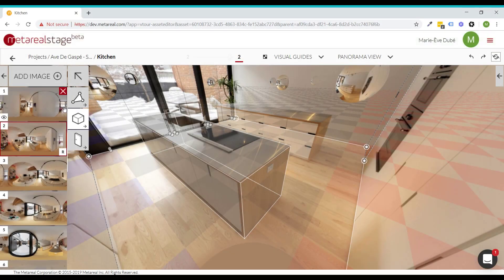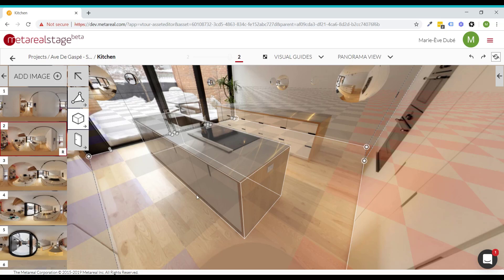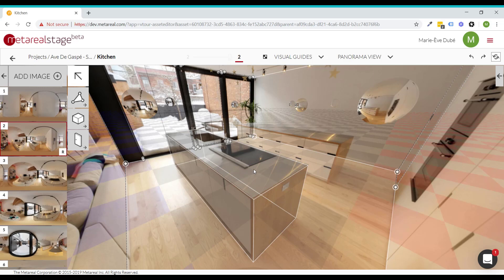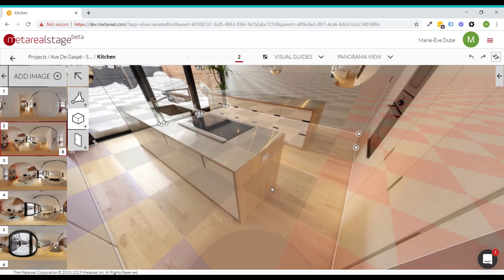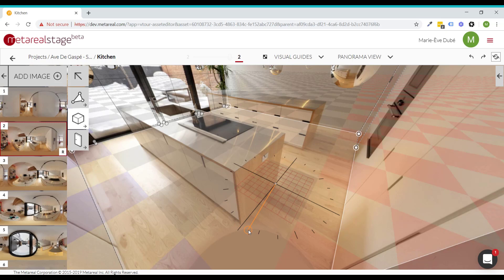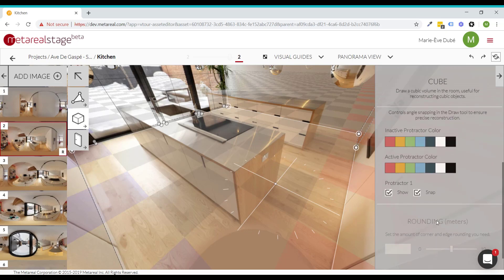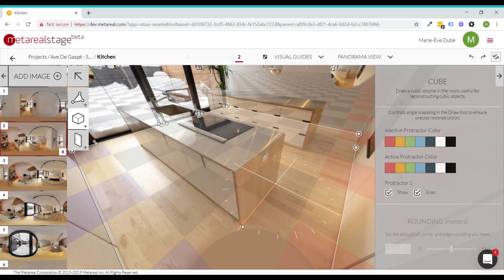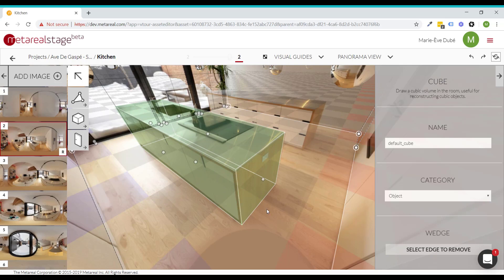Protractors & Snapping for Volumes - New feature for Metareal Stage Beta 7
Short guide on how to use the protractor tool for volumes with the recent release of Beta 7.